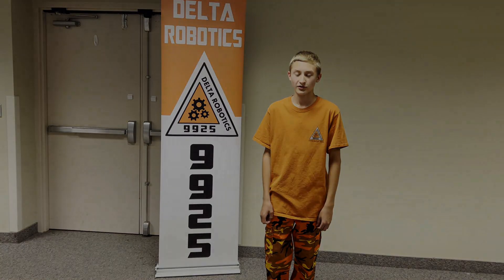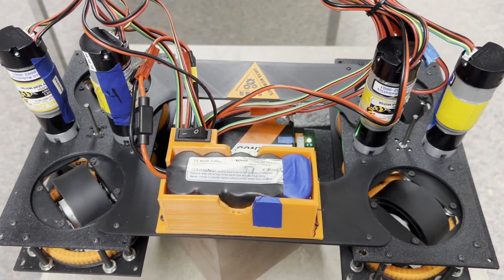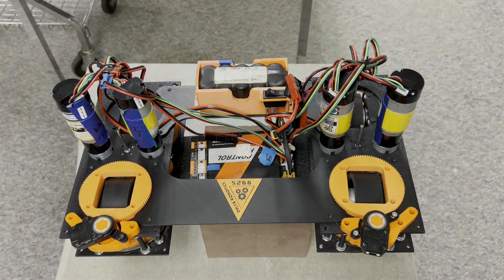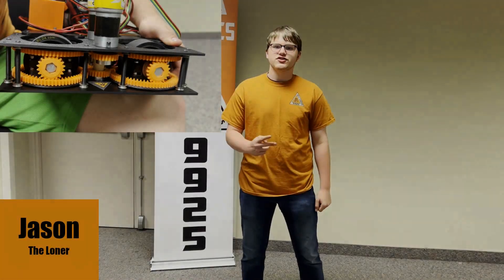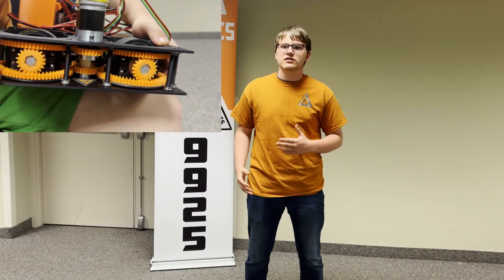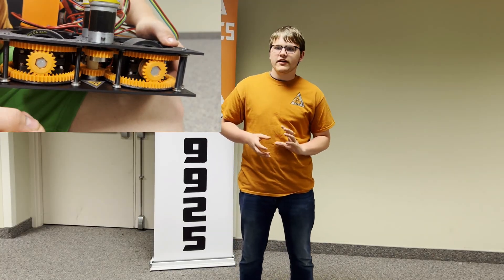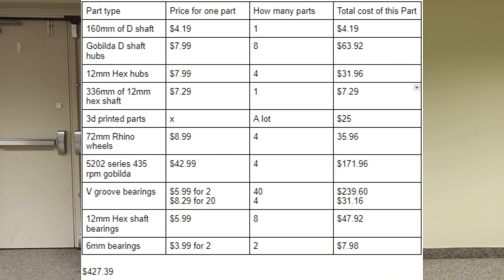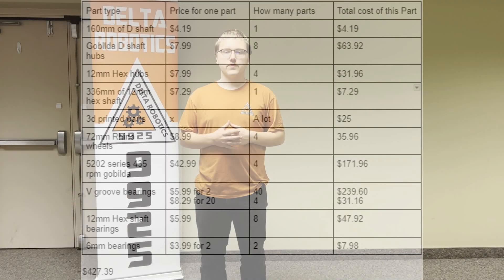FTC Crab Drive Presentation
In this video we go over our new design for a swerve drive train. We explain many of the details and go over the pros and cons of the design.